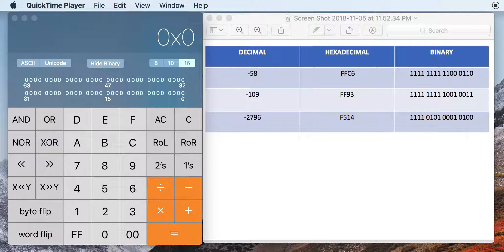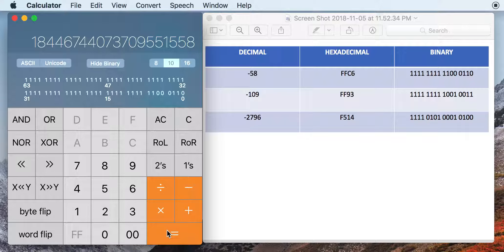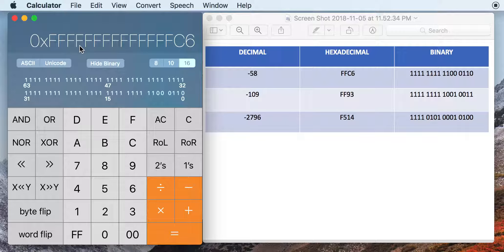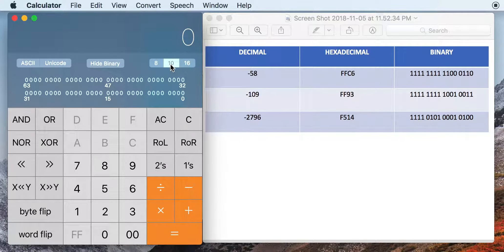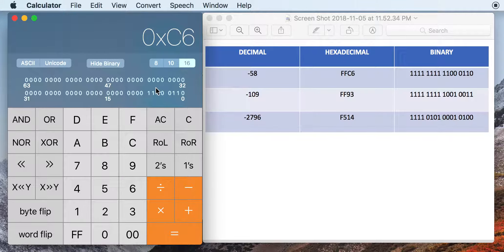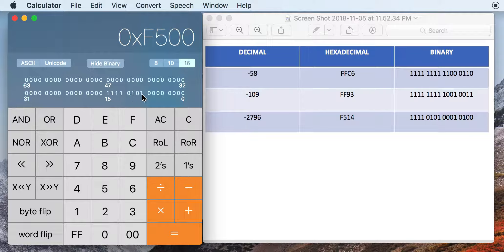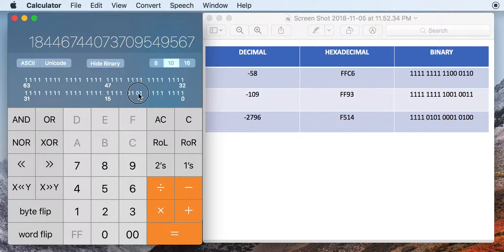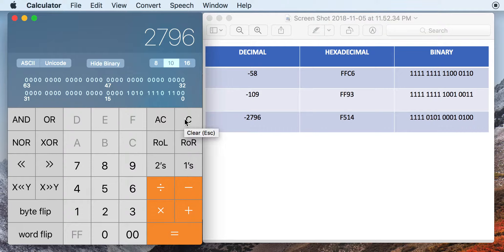Mac Programmer Calculator - Negative Binary Decimal Hexadecimal Conversion - How To Convert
Do signed (negative) conversions between decimal, hexadecimal, and binary with the built in Mac calculator in Programmer mode.